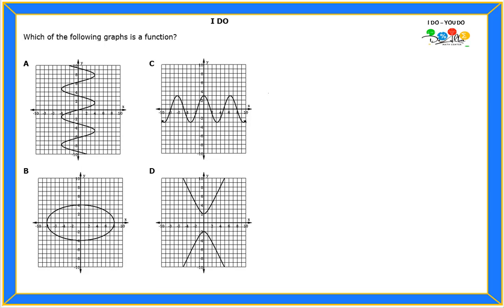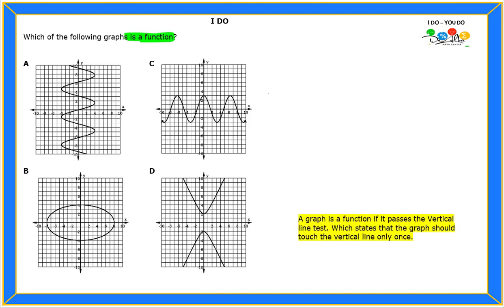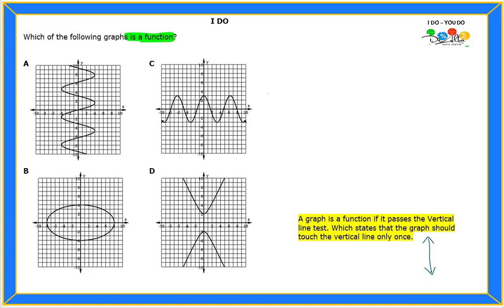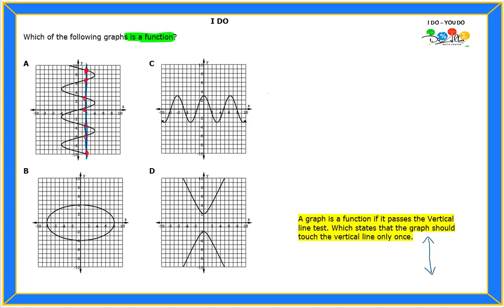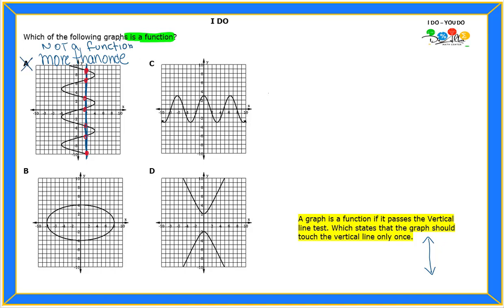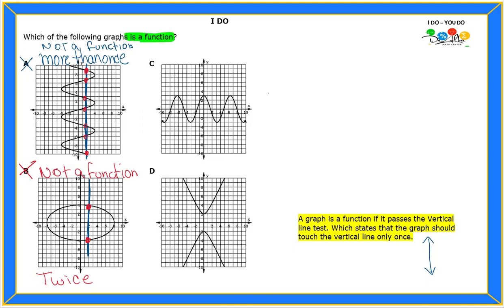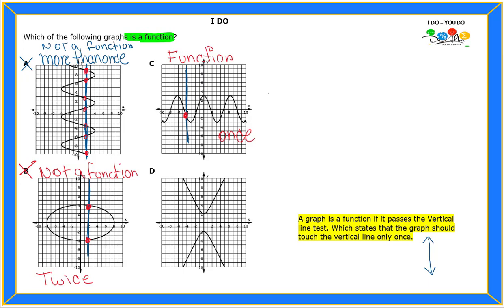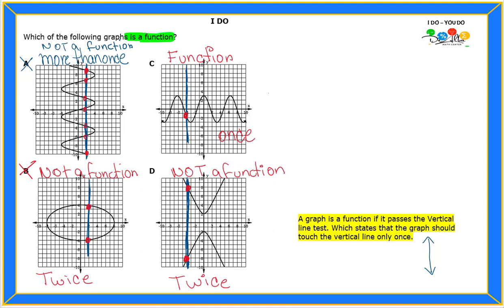8.5 (G) Question 13 - I Do - You Do (English)